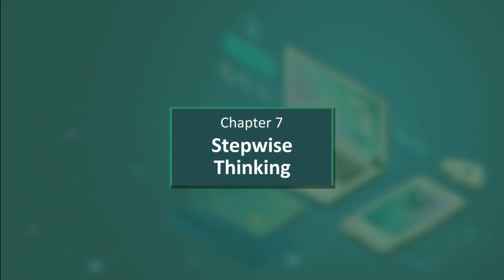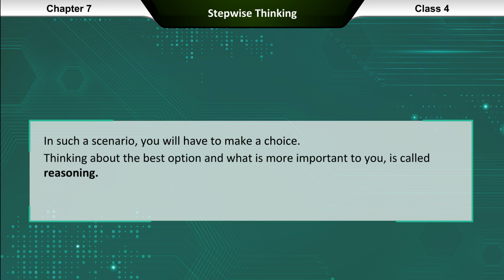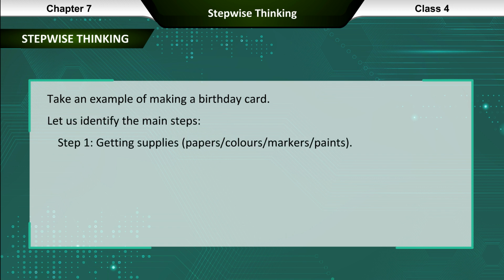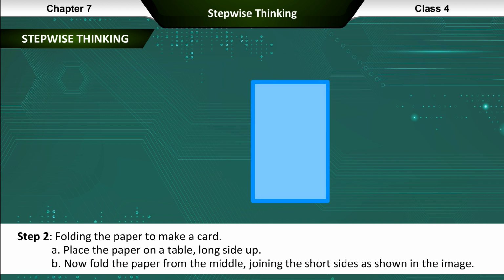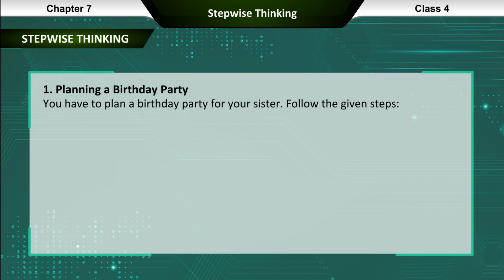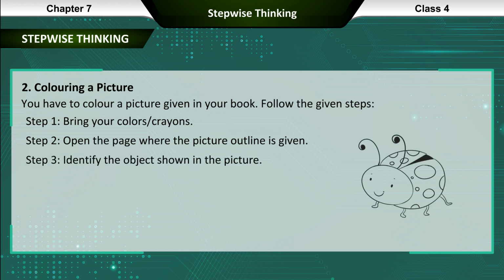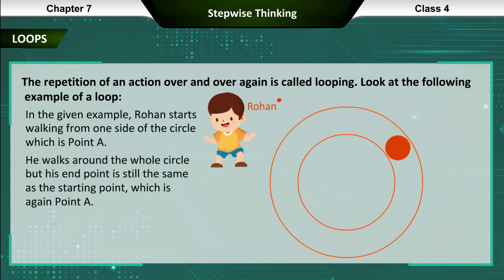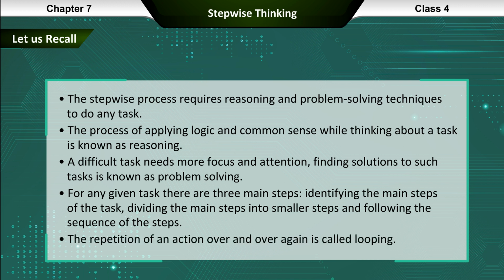Chapter- 7 : Stepwise Thinking | Cyber Code | Class-4 (ICSE)